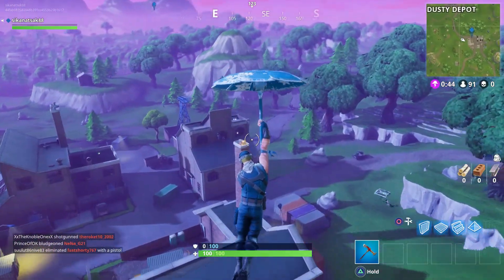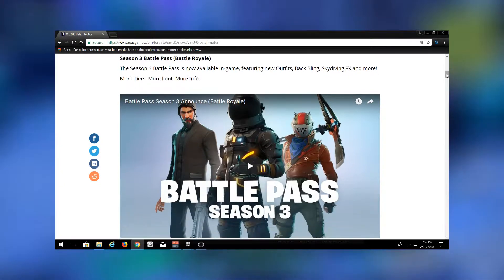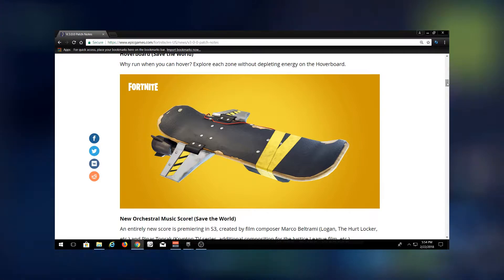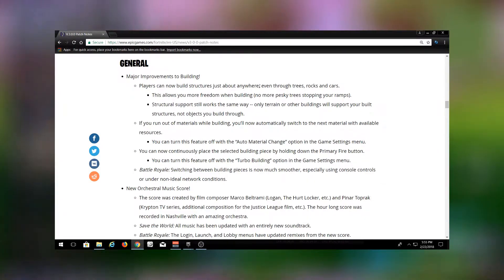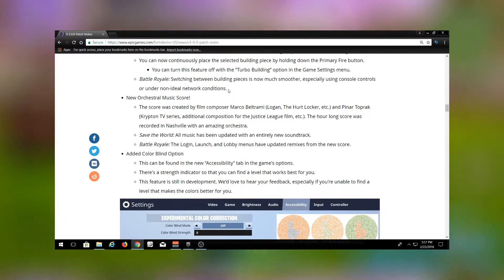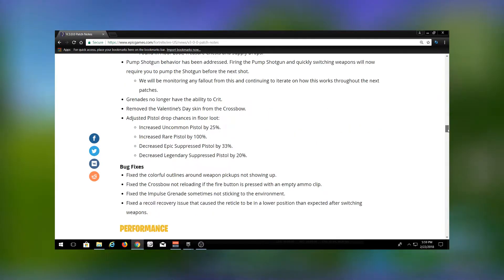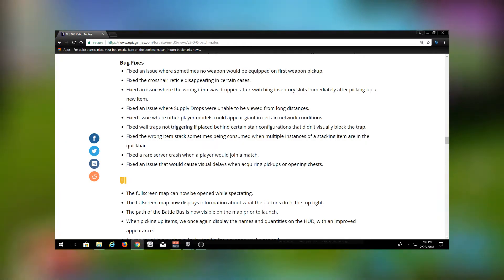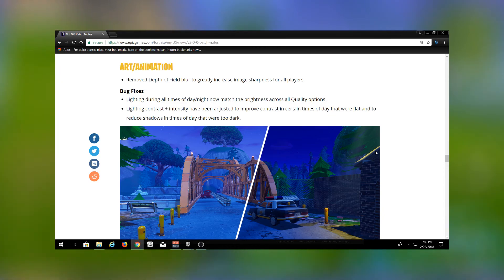EVERYTHING YOU NEED TO KNOW - SEASON 3 UPDATE! (Fortnite Battle Royale)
Season 3 Patch Notes Analysis

PlinkoHD